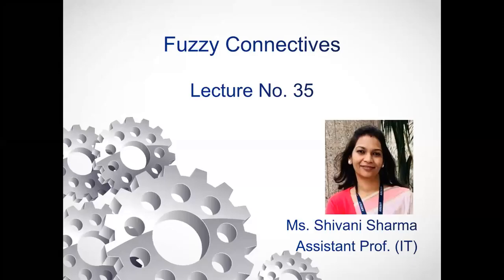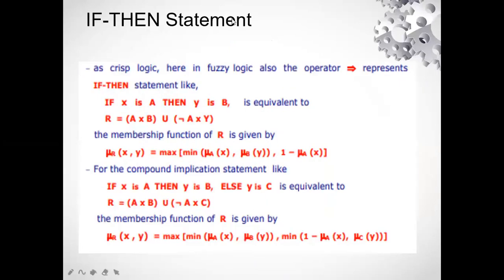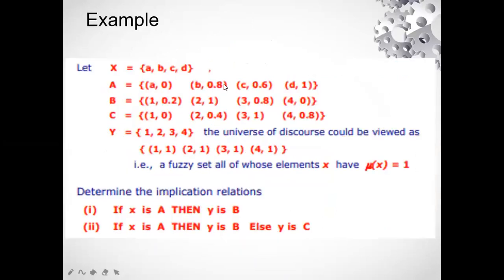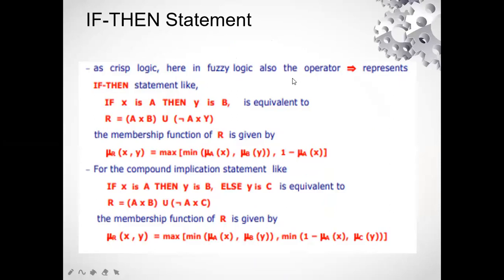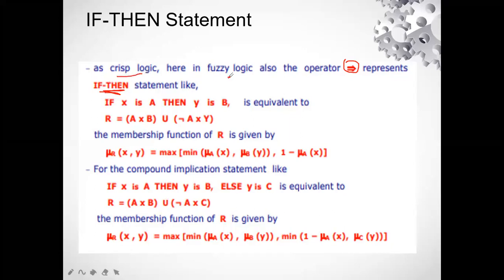SC Video Lect 35 Fuzzy Connectives cont